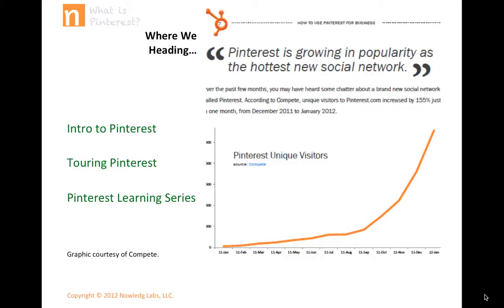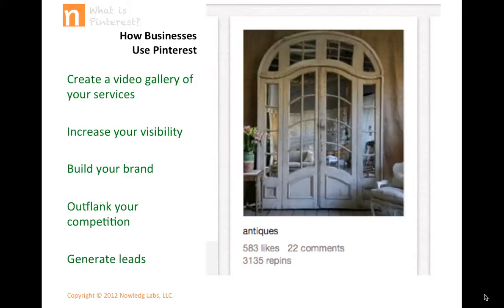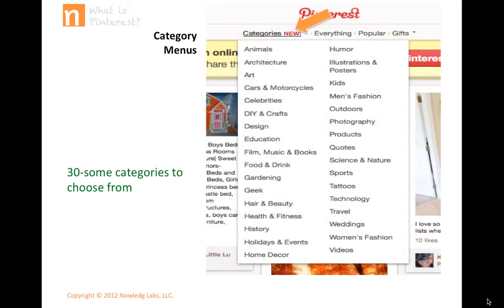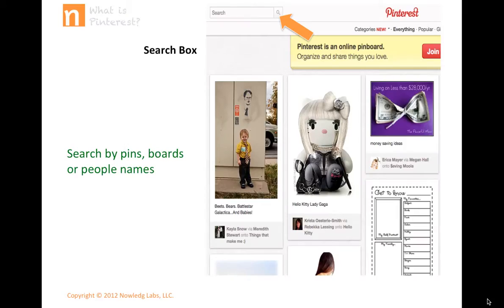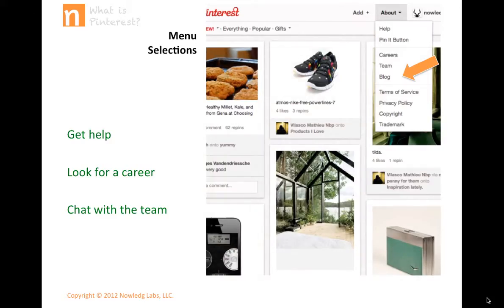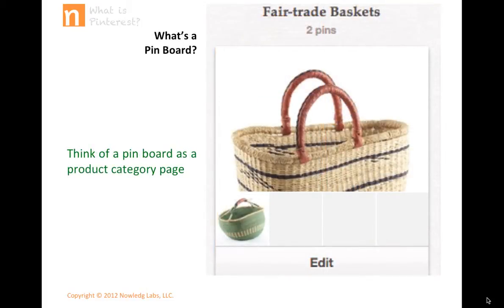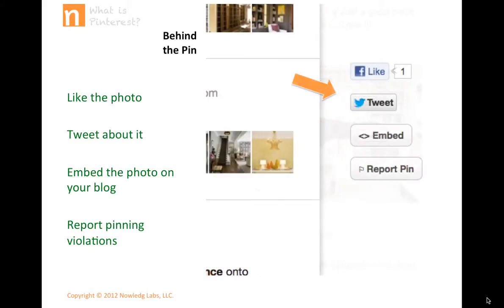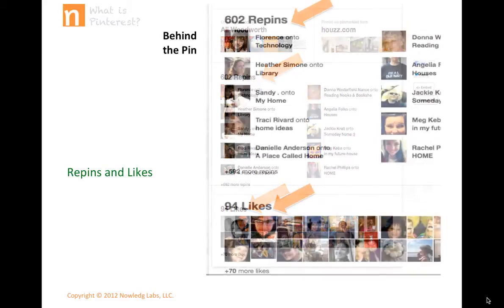What is Pinterest?